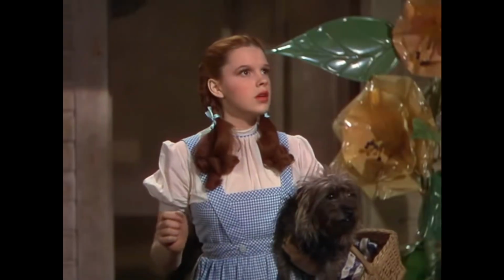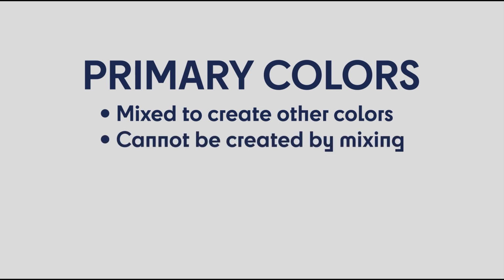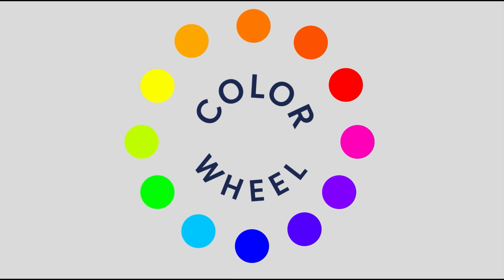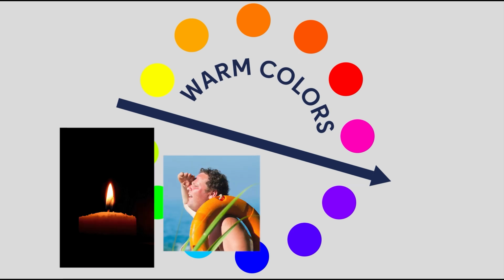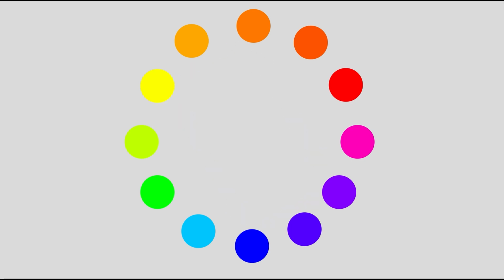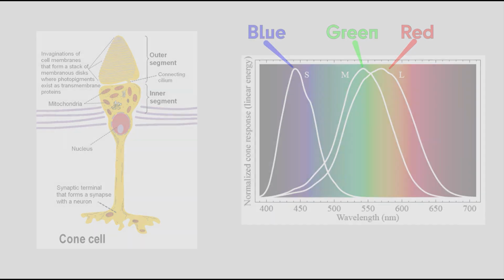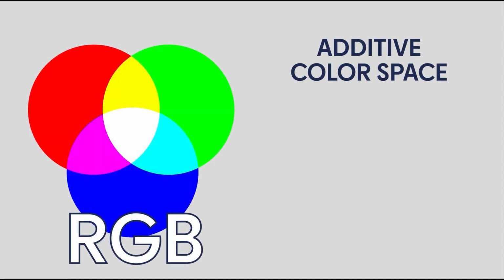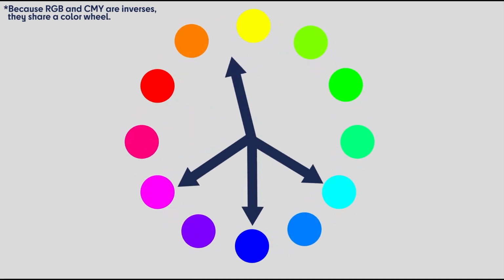Color Theory: The Basics-- Fundamentals of Visual Art, Ep. 2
Color is one of the most powerful tools at an artist's disposal when they're composing their images, and when used effectively, it has the power to transport the viewer to another world. This video goes over the basics of color theory, including how it developed as a way for artists to think about color mixing, and covers the three major color spaces you'll find in contemporary conversations around color.